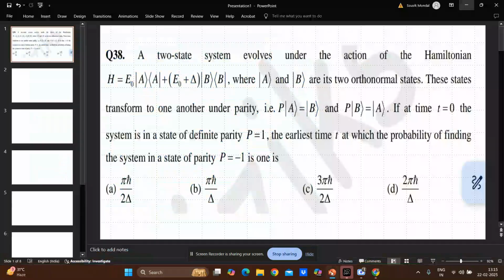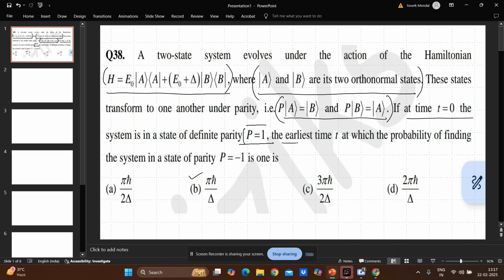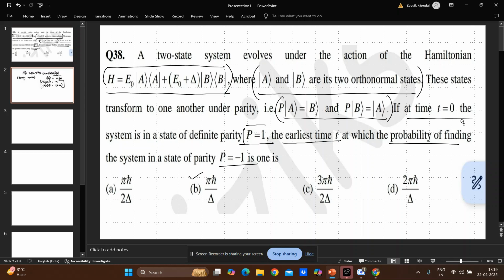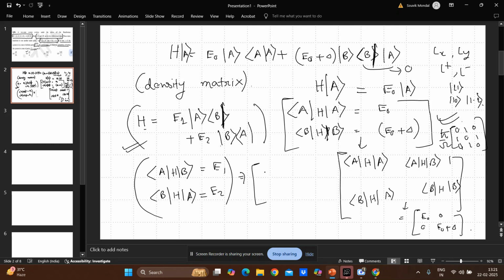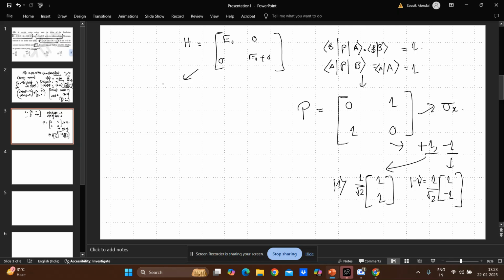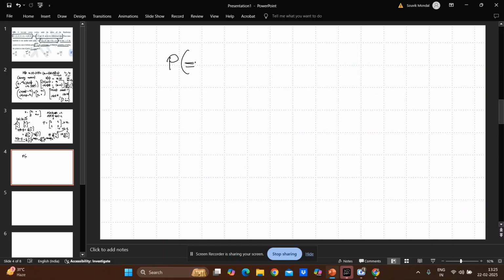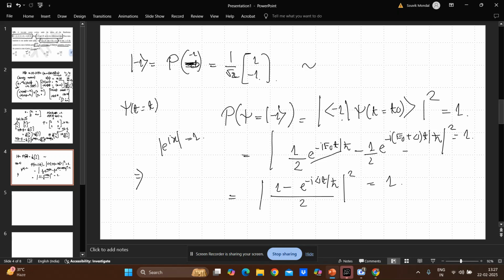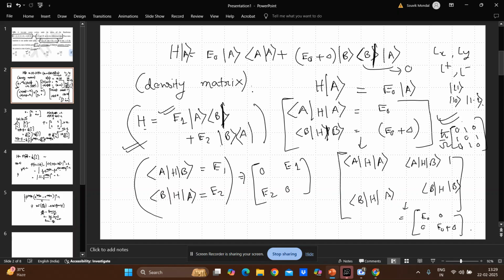CSIR NET 2021 PYQ. Quantum Mechanics.